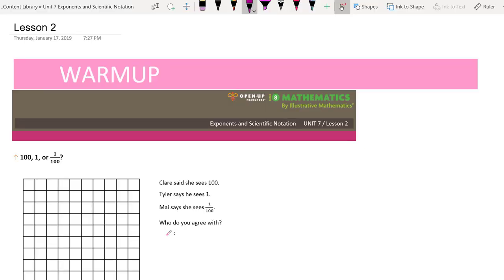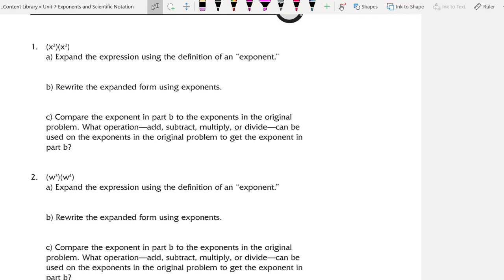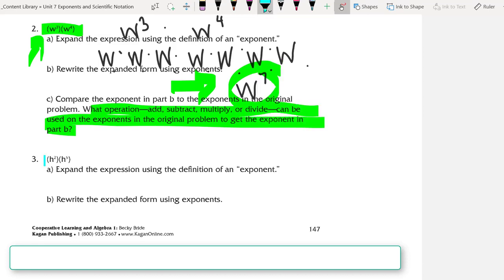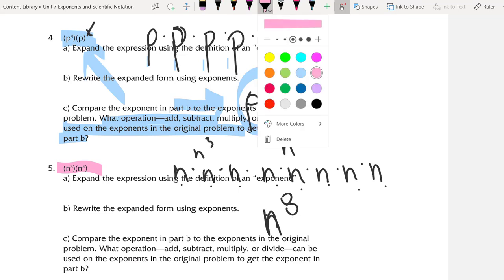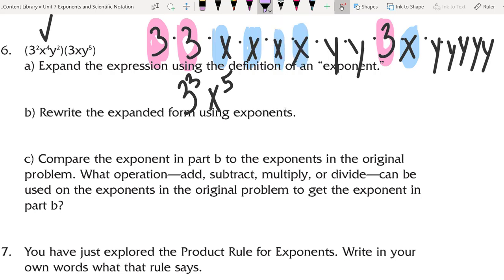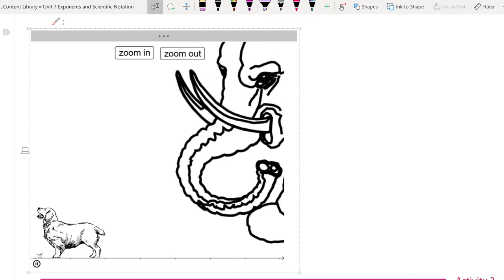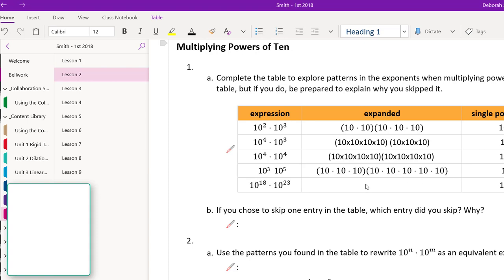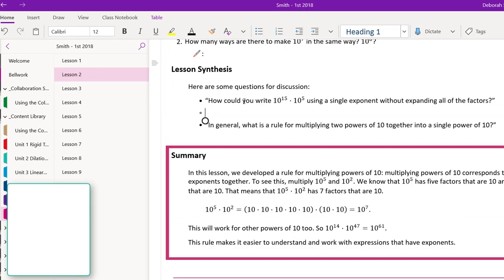Illustrative Mathematics 8th grade Unit 7 Lesson 2